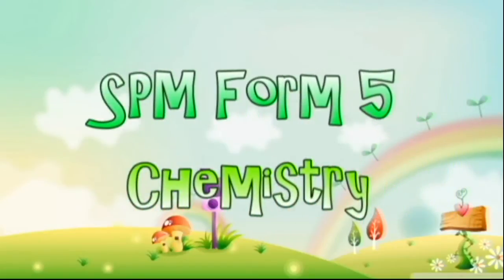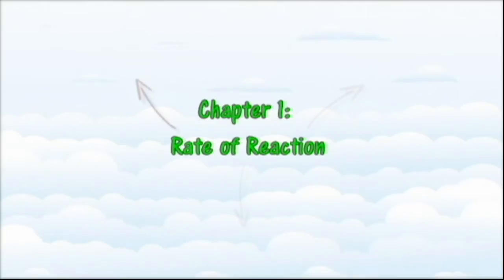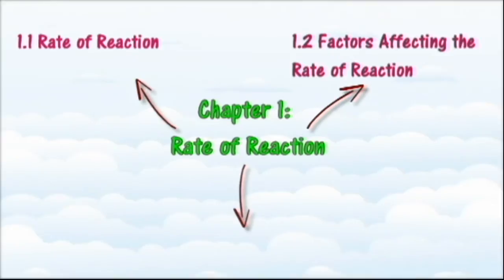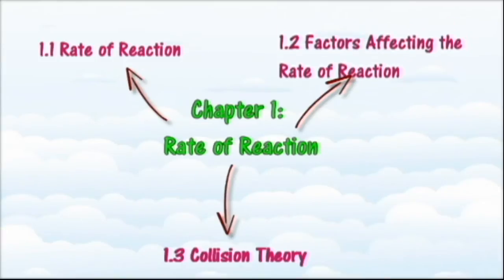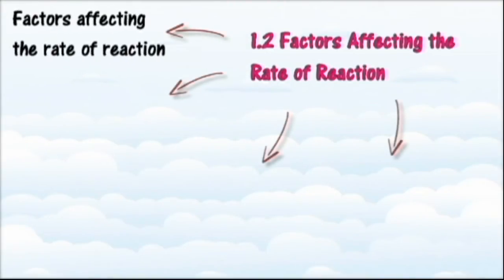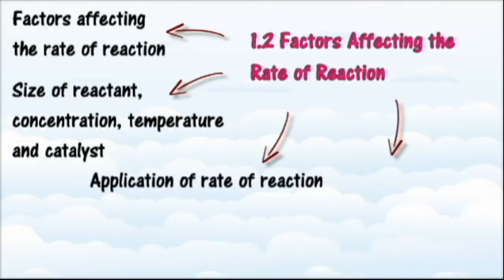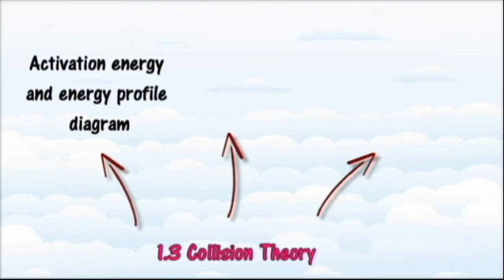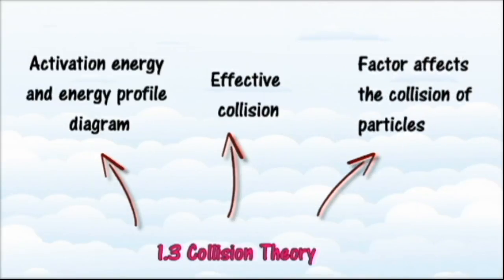Chapter 1 Rate of Reaction